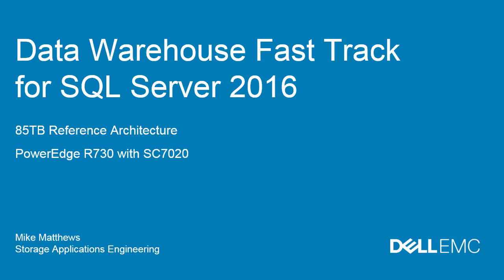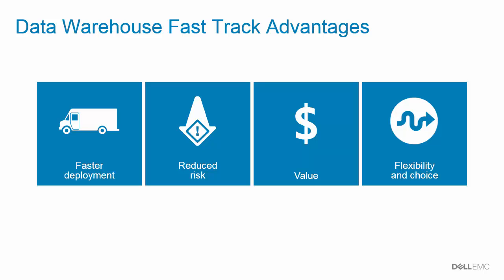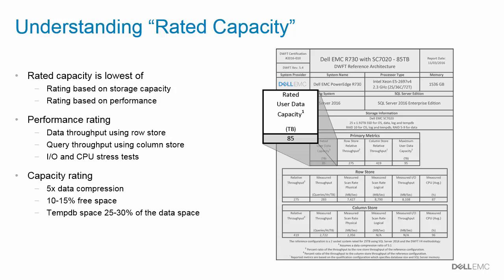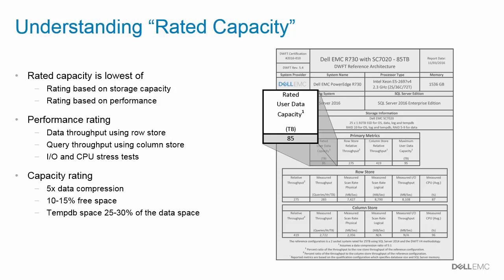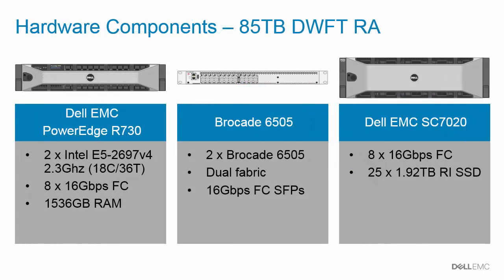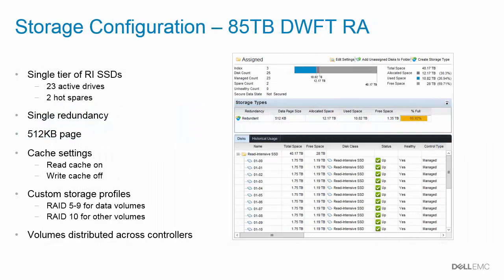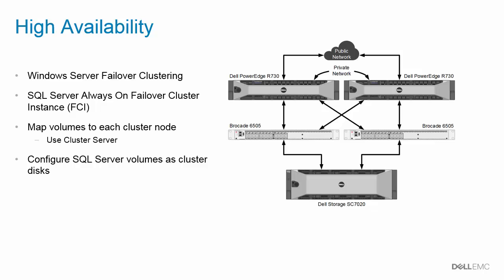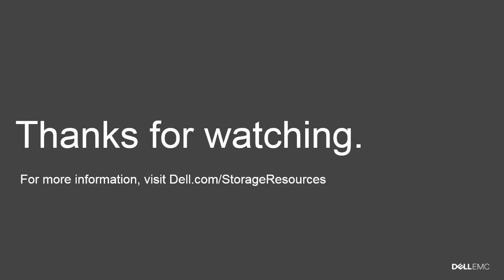Data Warehouse Fast Track for SQL Server 2016 - 85TB Reference Architecture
Accelerate your data warehouse project using Data Warehouse Fast Track (DWFT) for SQL Server 2016 reference architectures. In this video, we'll discuss DWFT for SQL Server 2016 and the 85TB reference architecture using Dell EMC PowerEdge R730 servers and SC7020 storage arrays.

Download the white paper describing the 85TB reference architecture in more detail